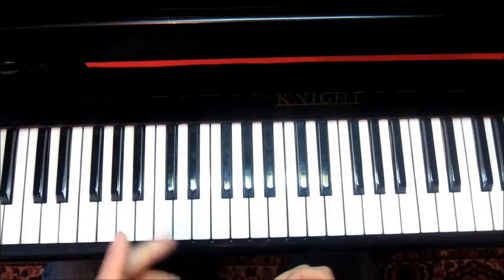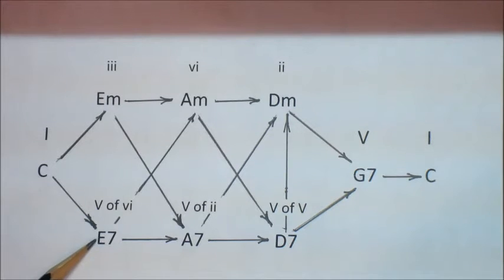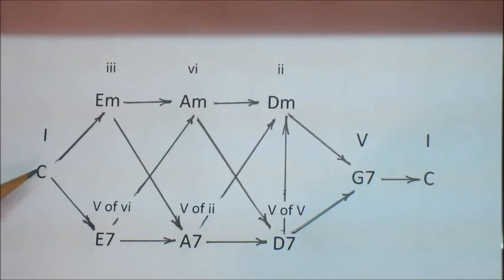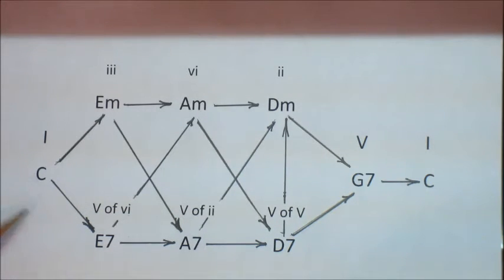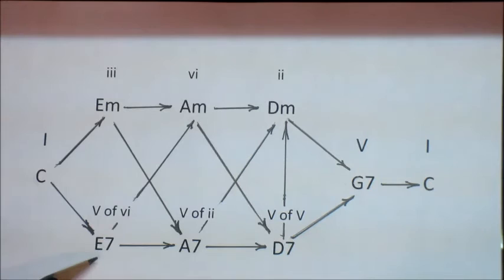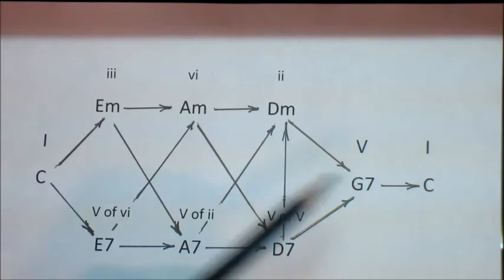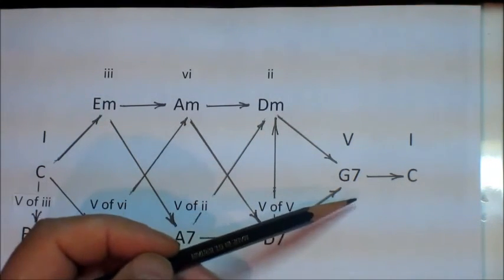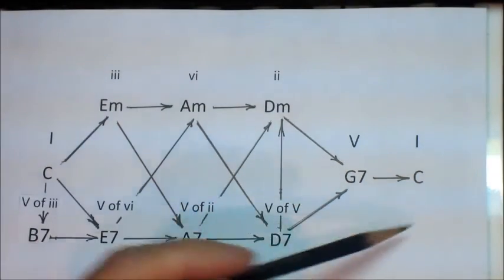Part 1 Tonicization Secondary Dominants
Part 1:  This tutorial introduces the concept of Tonicization.  Although I’ve covered the use of the IVm , b9, and diminished 7th, this is our first serious look at introducing harmonies outside of the key  You will find that Tonicization / Secondary Dominants are a wonderful device to create forward energy.